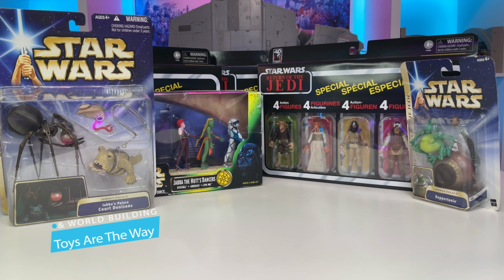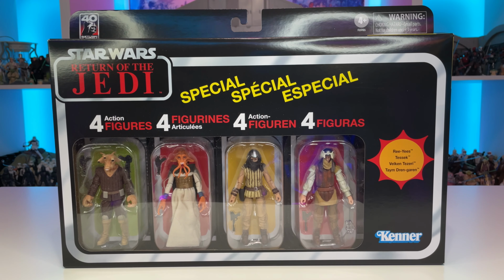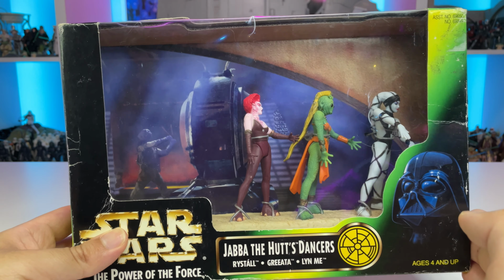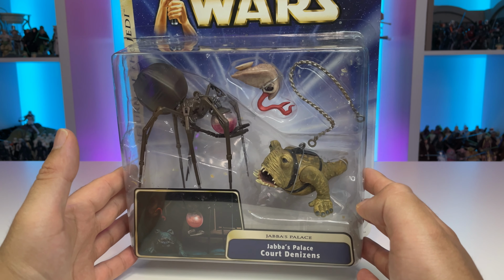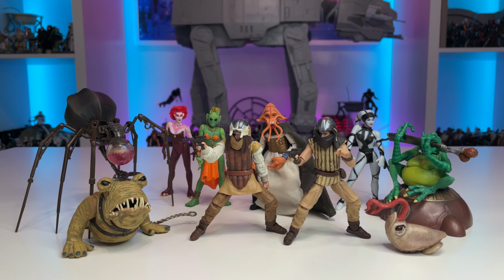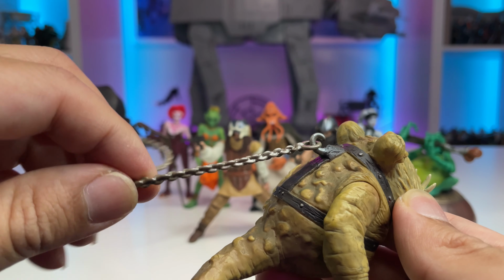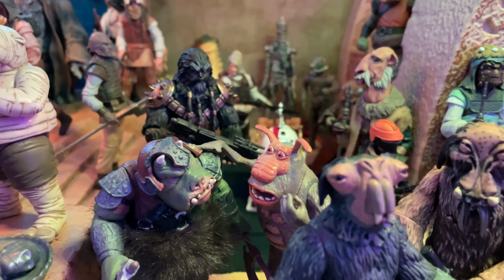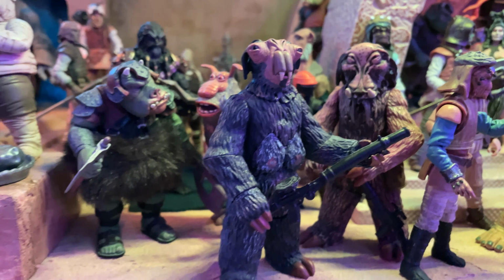Star Wars Action Figure Pick Ups! | Jabba's Throne Room Display | The Vintage Collection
Lapti Nek!!

My Jabba's Throne Room display is in full party mode. Keep watching to see what 375 awesomeness I picked up over the past couple of days for my collection and to help finish off my Throne Room display.